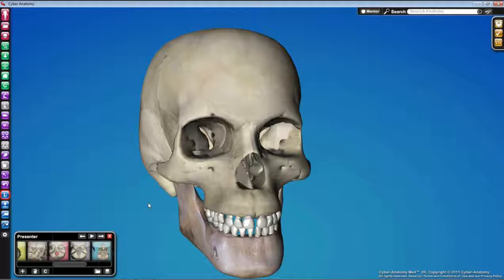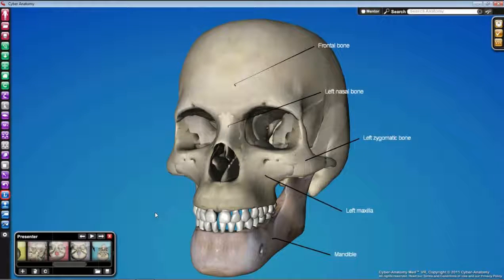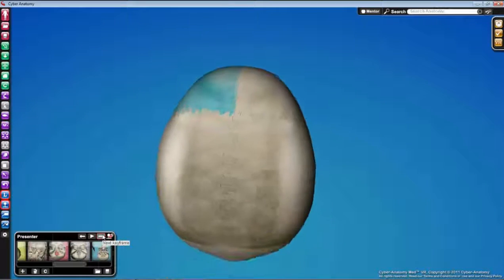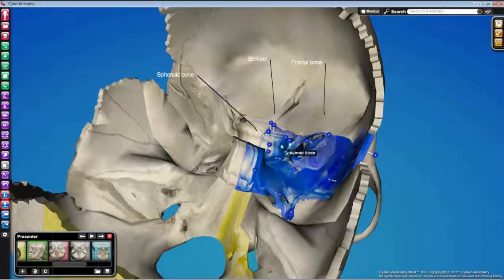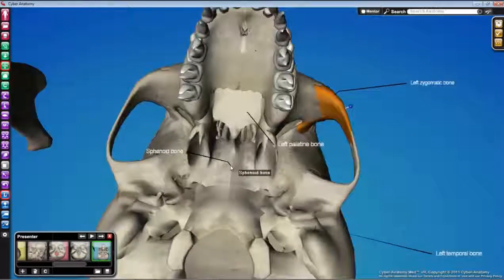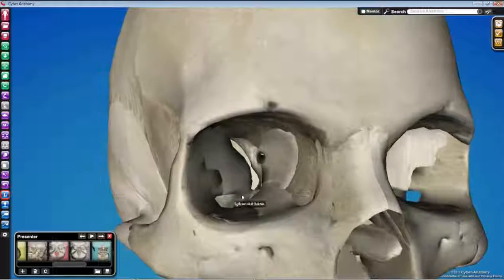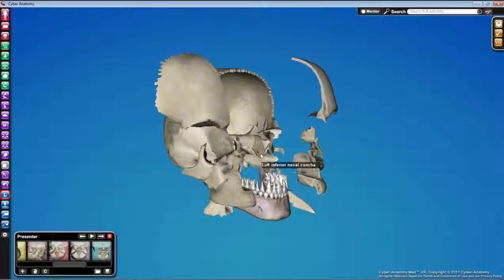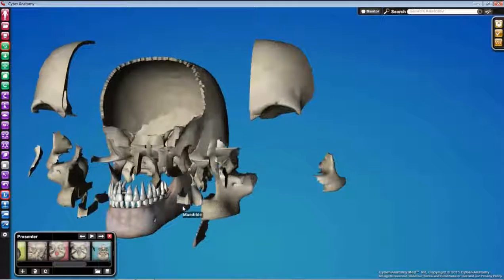Dental Gross Anatomy Lab 10 Skull